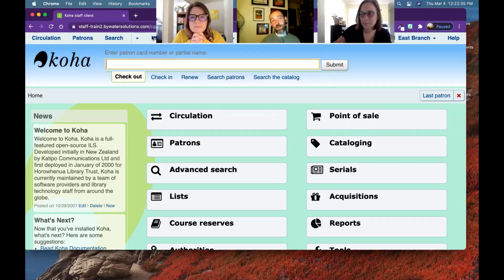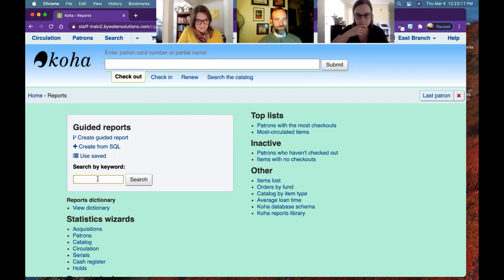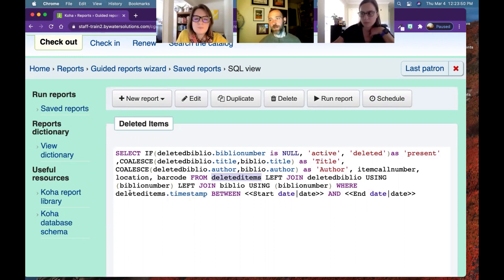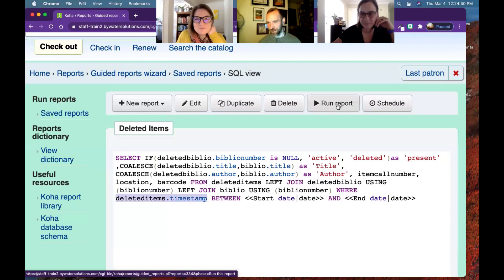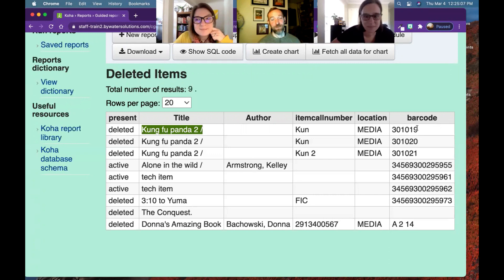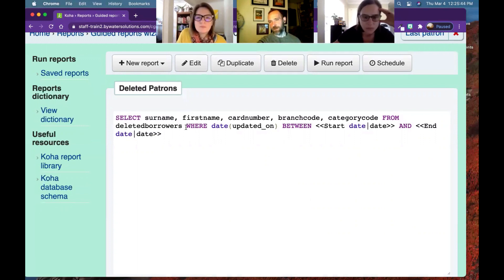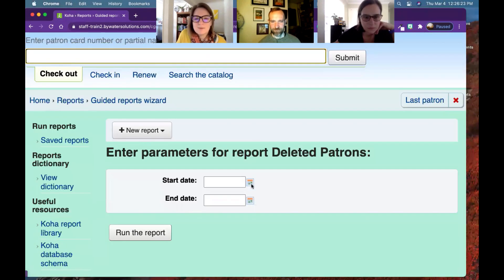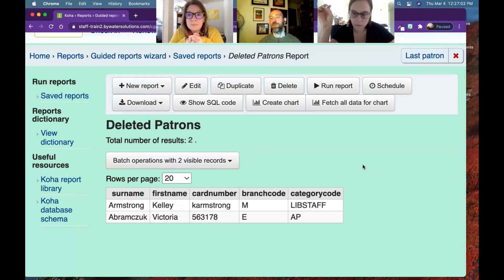Monday Minutes: Reporting on the Deleted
Nick, a developer with ByWater Solutions, joins Kelly and Jessie to share some handy reports on how a library can report on deleted items, bibs, and patrons from their Koha system.